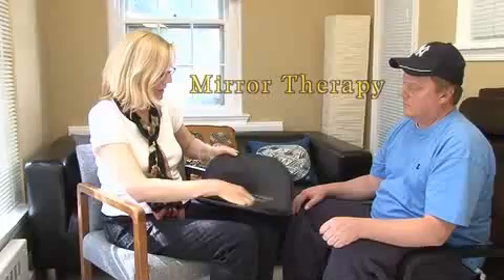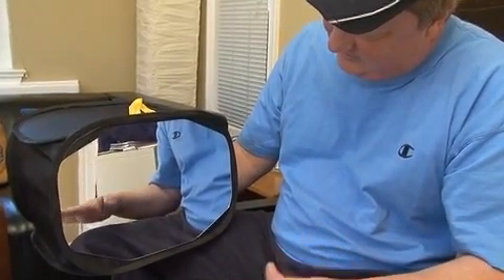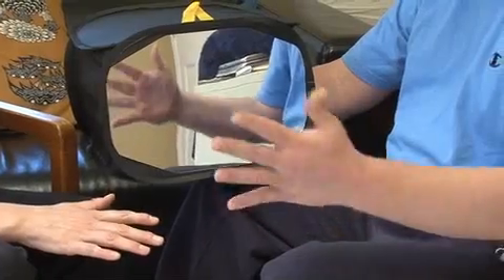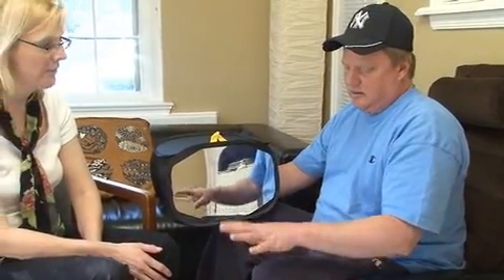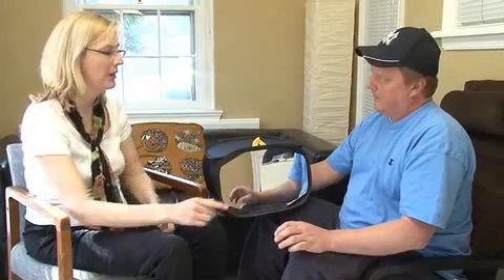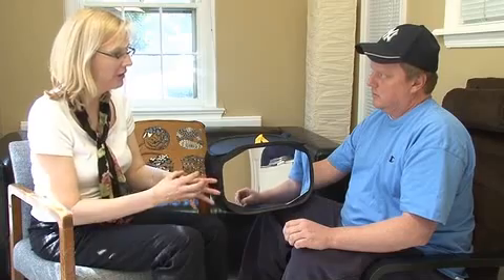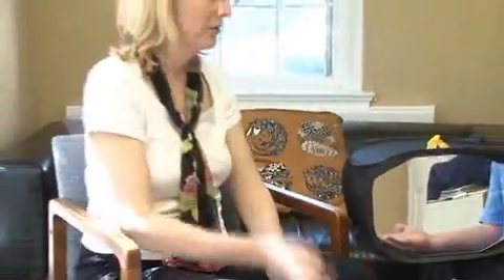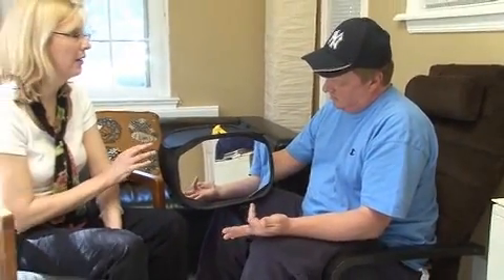Brain Retraining and Mirror Therapy - RSDSA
Sarah M. Whitman, MD demonstrates the principles of graded motor imagery
and mirror therapy as a brain-retraining therapy in people with CRPS. This video is distributed by VideoBloom. Learn more about them at videobloom.com.

To learn more about complex regional pain syndrome (CRPS) and reflex sympathetic dystrophy (RSD), visit Reflex Sympathetic Dystrophy Syndrome Association (RSDSA)’s website at rsds.org.